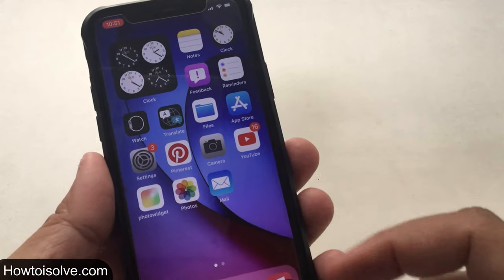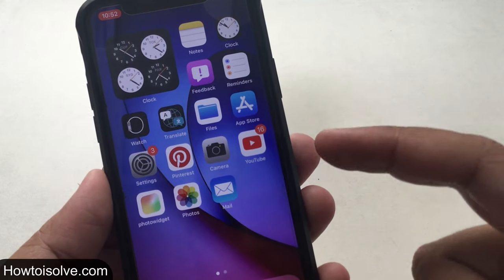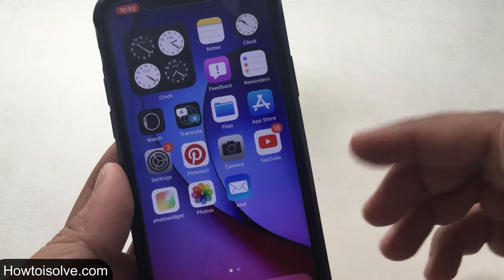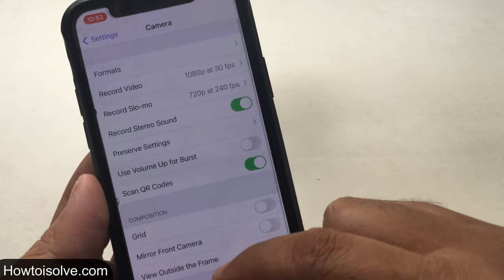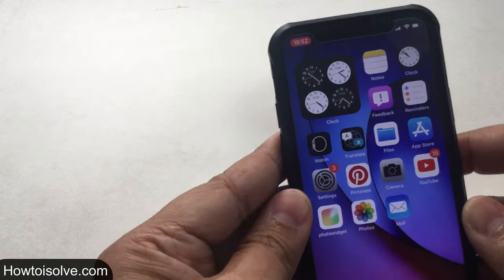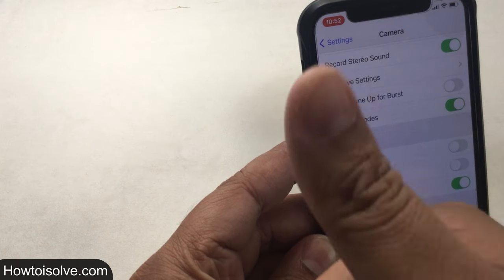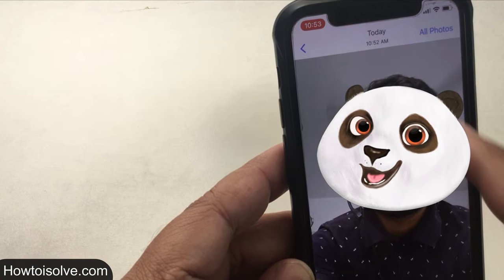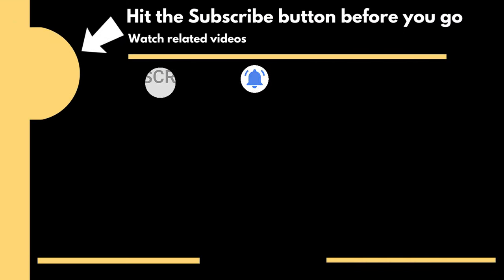iPhone 12 Pro Max, 13 mini : How to Enable Mirror Front Camera Selfies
Get here iPhone 13 Pro Max and iPhone 13 mini: How to Enable Mirror Front Camera Selfies. Get iPhone 12/ 12 Pro Accessories on Amazon😍
Time Frame:
00:00 Intro
0:25 - Tip Start
0:55 How to turn off Mirror Front Camera Selfies iPhone
1:02 Outro
More Videos on iPhone 12 Tips and Tricks:
Video Script
how to enable the Mirror Front Camera feature on your iPhone running iOS 14 and later.
till today, When you take a selfie photo with your Apple iPhone in-built Camera app, then it flips the picture by default so that it's the opposite of the mirror image that you saw in the camera app preview mode before you took the shot. so you are here watching, Tech Replica youtube channel
let's begin how to turn on Mirror Front Camera on your iPhone
steps one open the Settings app on your ‌iPhone‌ or iPad.
step two Scroll down the screen and select Camera.
step three Turn on the toggle for Mirror Front Camera to enable it
That's all.
From now, when you take a selfie photo using the Camera app, your phone able to capture the same shot that you saw in the camera app's preview screen.
if your mind changes in the future and want to turn off the Mirror Front Camera on your iPhone
just follow the same steps before show up and then turn switch toggle off next to the Mirror Front Camera.
that's it.
XX XX